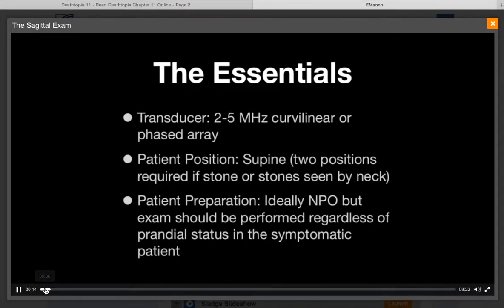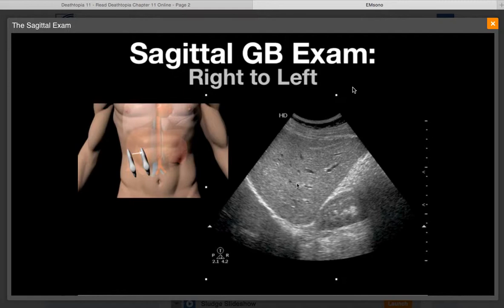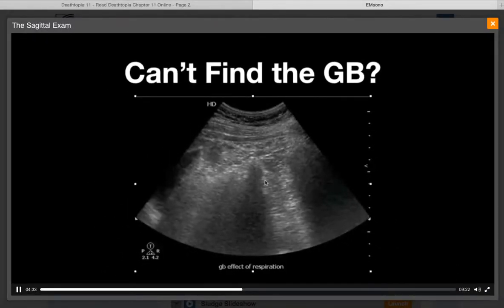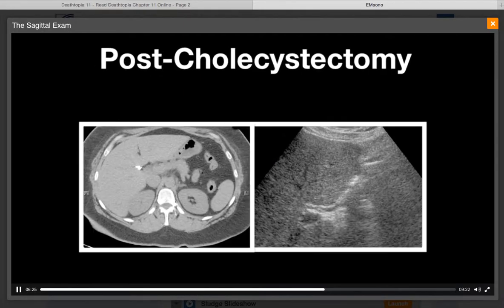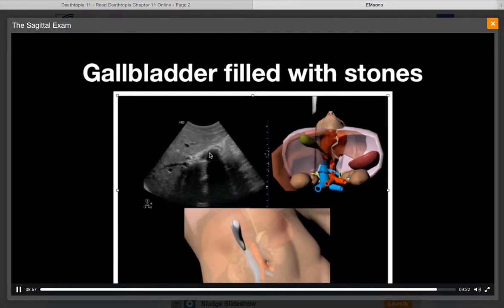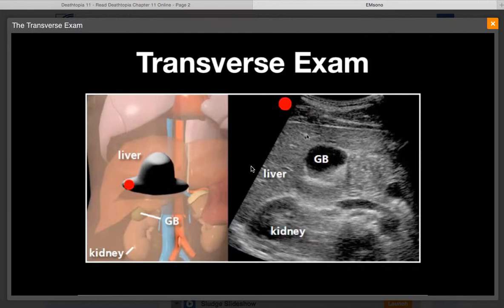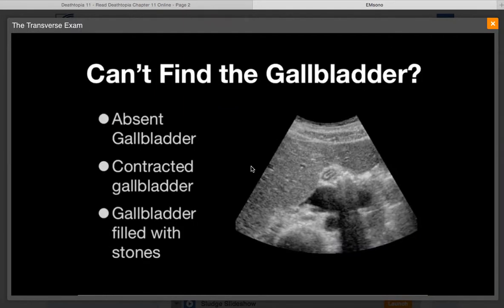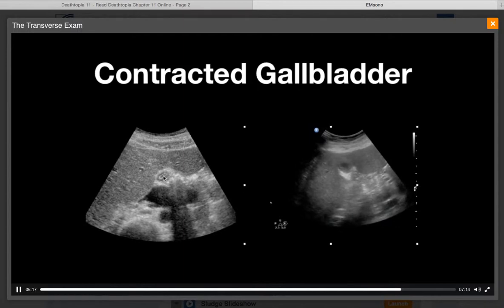How to do Sono Gall Bladder 02